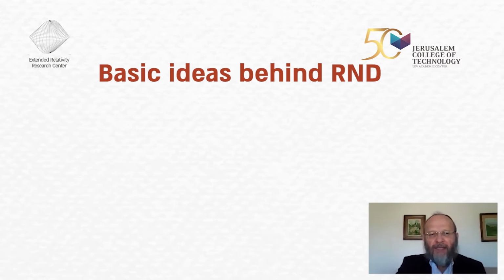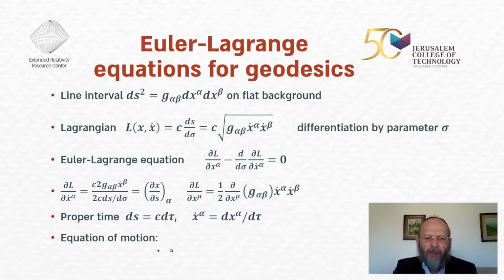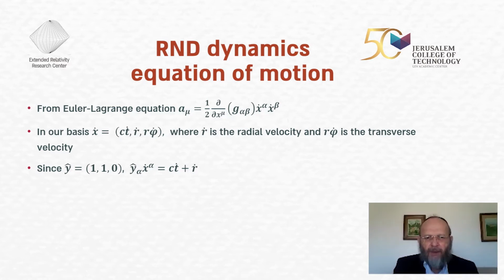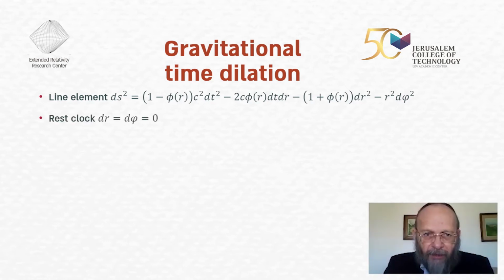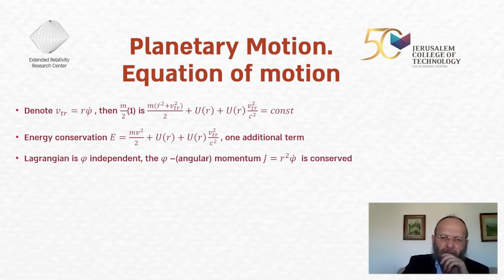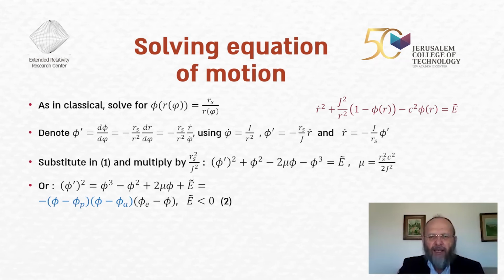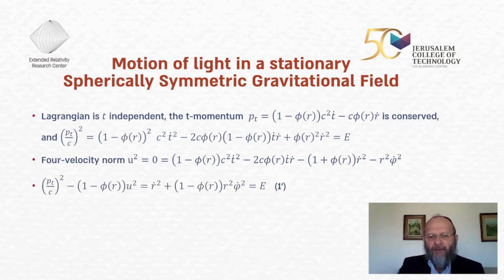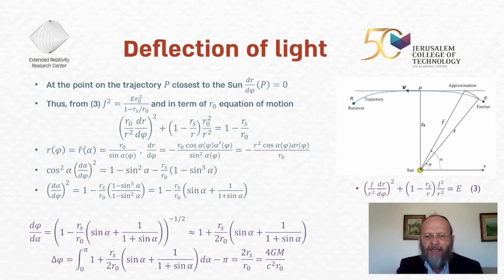Lecture 9 Relativistic Gravitation and GR tests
Why there is a need for General Relativity?
 Relativistic Newtonian Dynamics for a gravitational field 03:32
The metric of a spherically symmetric body 15:41
Gravitational time dilation 34:24
 Equation of planetary motion in RND 39:13
Solving the planetary motion equation an precession of Mercury 50:30
 Deflection of light 1:06:22